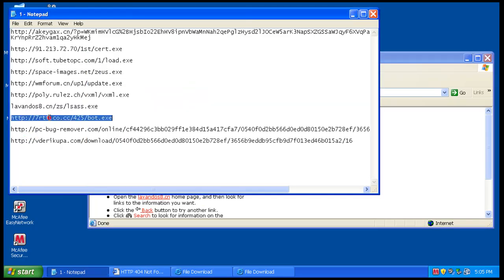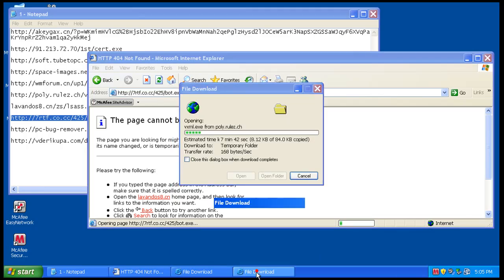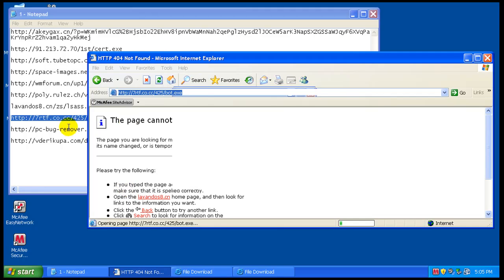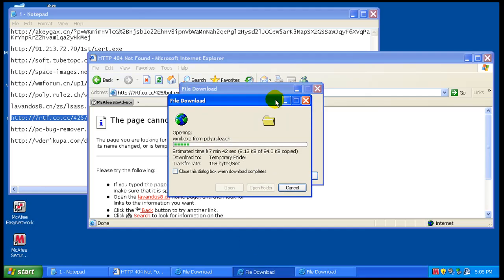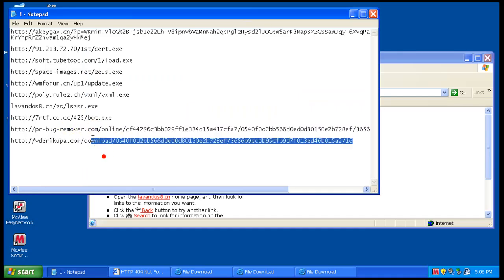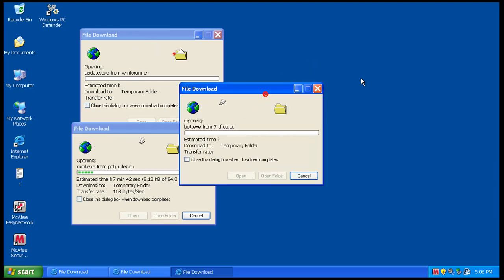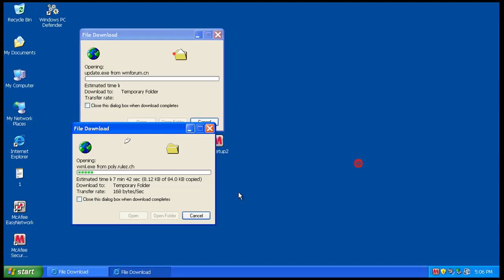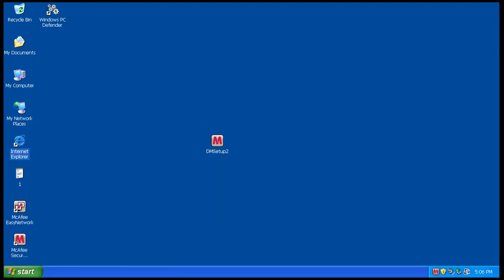McAfee IS 2009 Review Video 2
Testing McAfee internet Security 2009